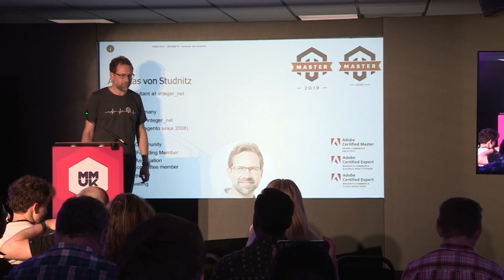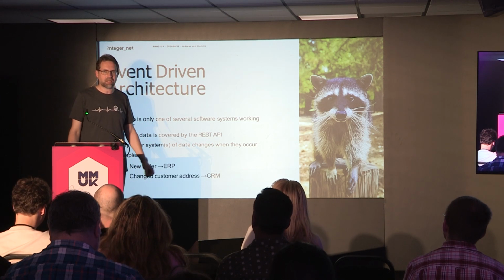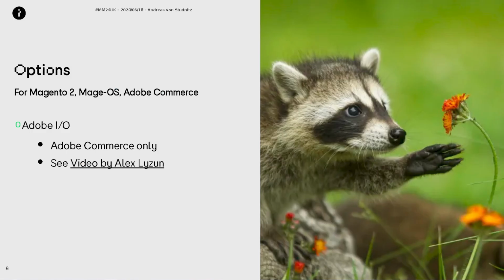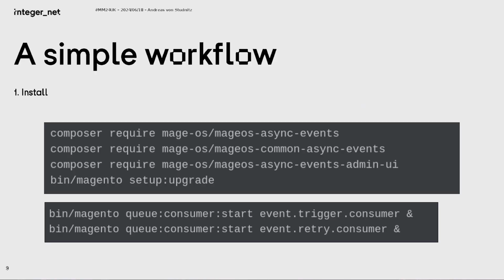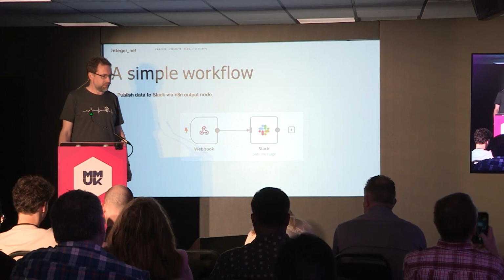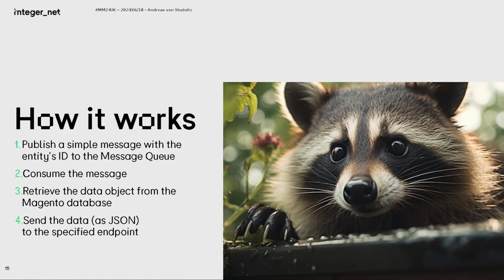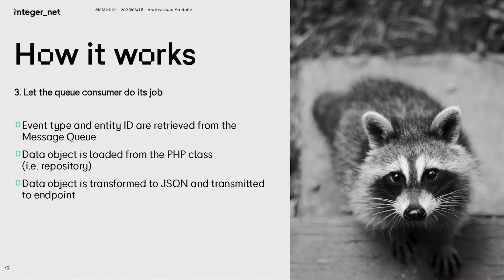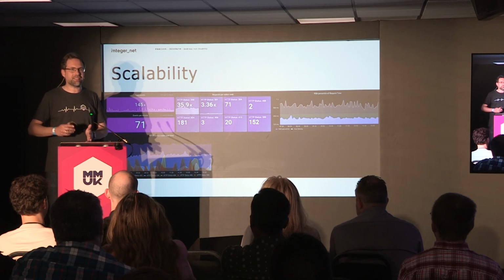Improving Magento’s Performance with Event-Driven Architecture | Meet Magento UK 2024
Join Andreas von Studnitz, Senior Consultant at integer_net, as he presents his talk on on event-driven technology and architecture with the async_events module by Magento's community-driven association, Mage-OS.

By demonstrating installation, configuration, and practical application, Andreas highlights how this open-source module facilitates scalable, resilient, and configurable data exchanges from Magento to other systems.